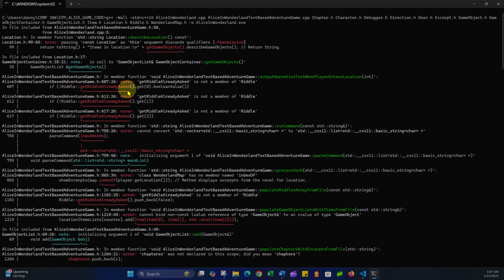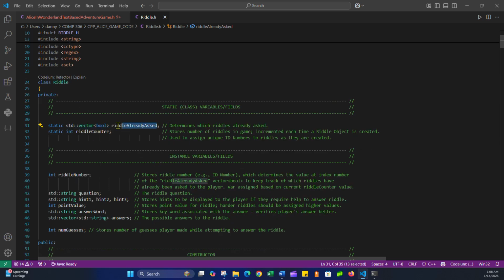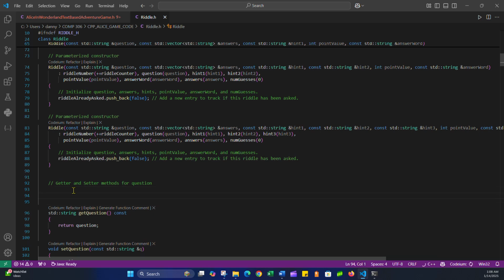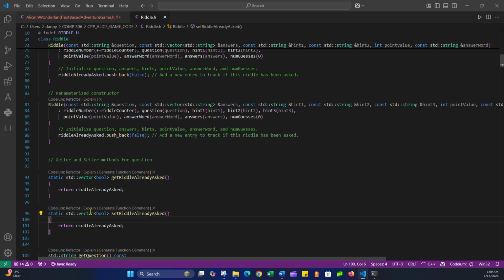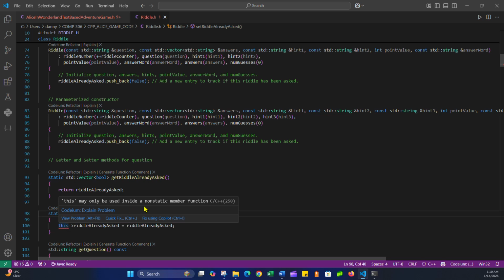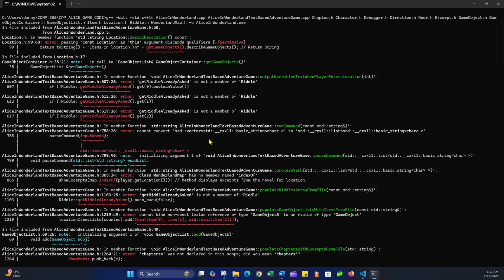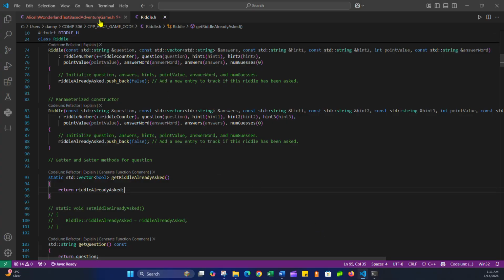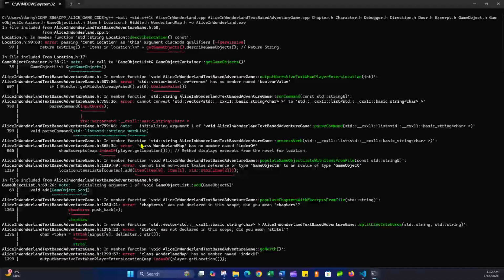COMP 306 - C++ for Programmers Final Project (Video 018)